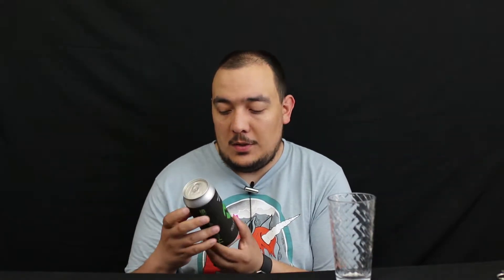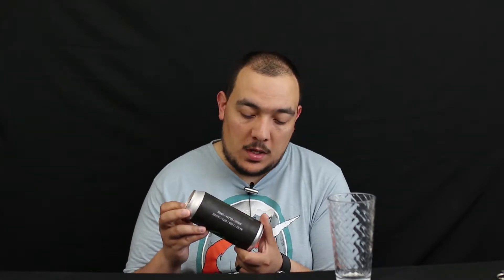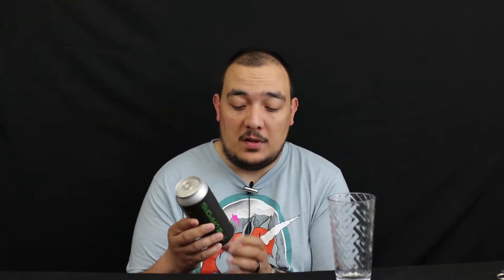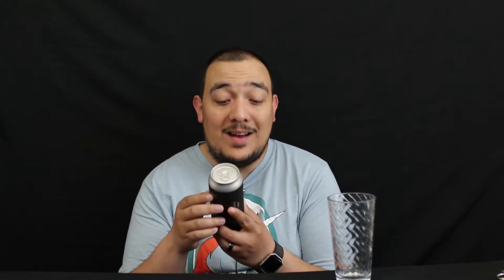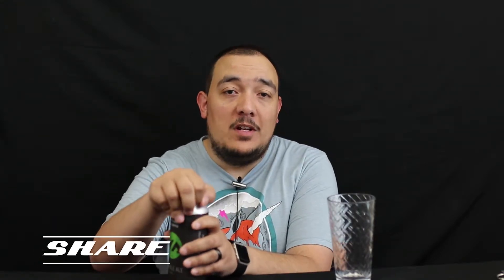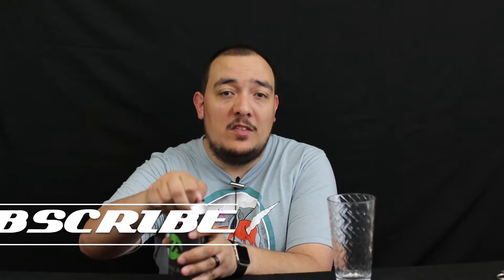NGBR #65: NEW ANTHEM BEER PROJECT "THE VAPORS" IPA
Today we check out a beer from New Anthem Beer Project out of Wilmington, NC called "The Vapors".

This channel is dedicated to my love for craft beer, and is to present it in a non-intimidating way to the masses. I drink beer and tell you what I think of it. I'm just a normal guy drinking beer.